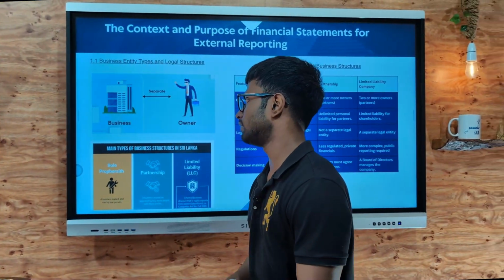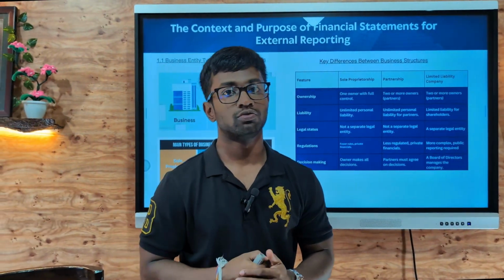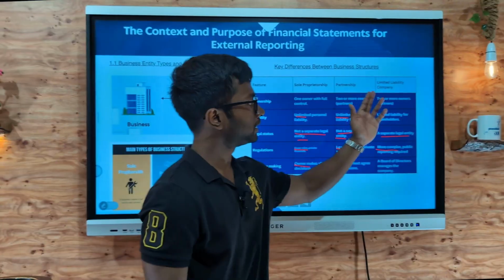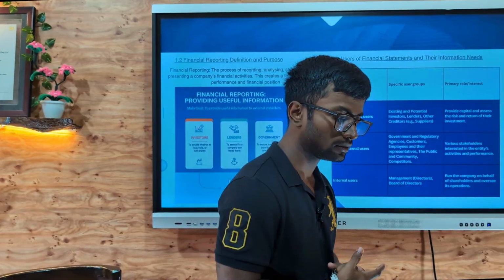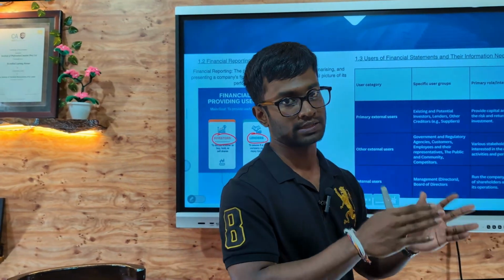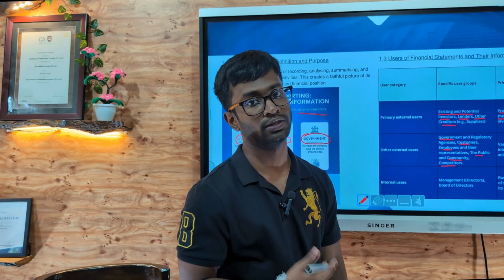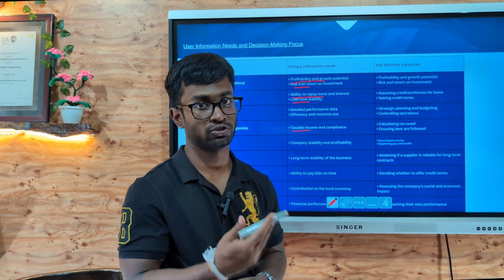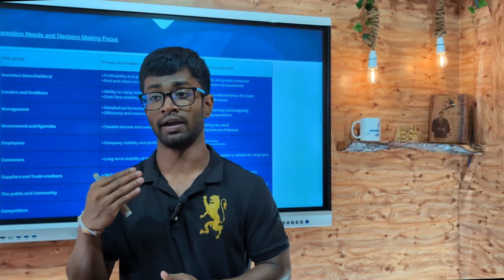CA - BL1 | 1. The Context and Purpose of Financial Statements for External Reporting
නව විශය නිර්දේශය යටතේ AAT / CA ඉගෙන ගන්න අදම එකට එන්න.

අනෙකුත් පන්ති වලට වඩා අපේ class එක් වෙනස් ඇයි කියලා අපේ 1st lesson එක free දාලා තියේනවා.

වැඩ් ව්ස්තර සදහා අපේ whatsapp group එකට සම්බන්ධ වෙන්න.

දැන්ම 1st comment එක බලන්න.